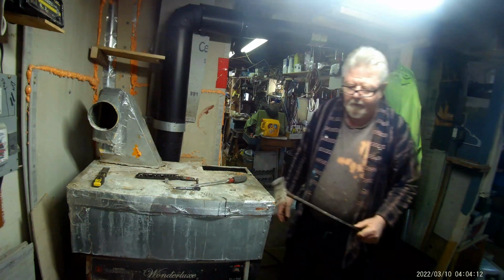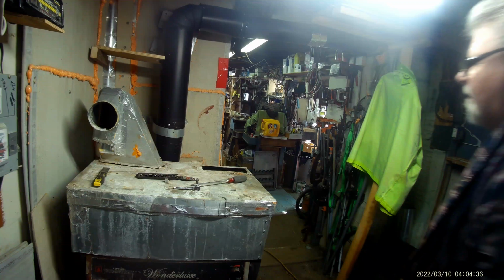BS while disassembling wood stove to move out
Taking all chimney pipes, and ducts off.

Buzz
1204 Main St
Suite #307